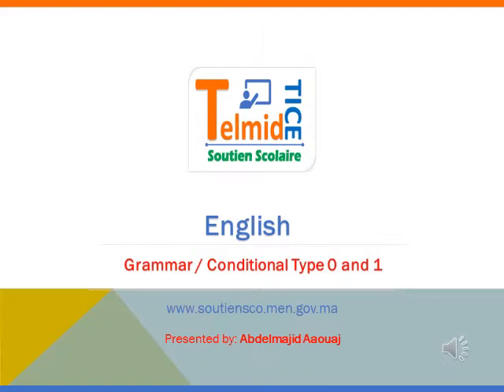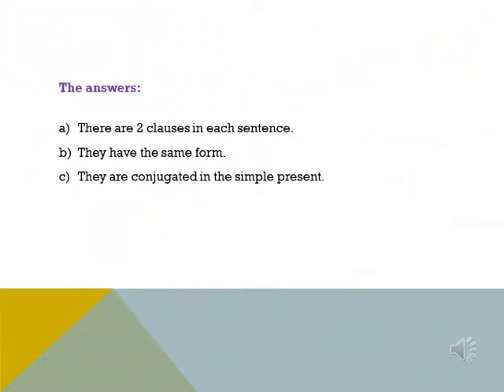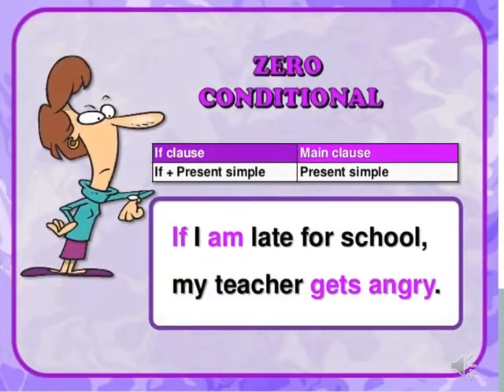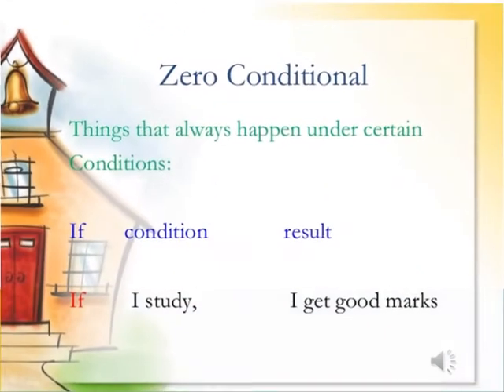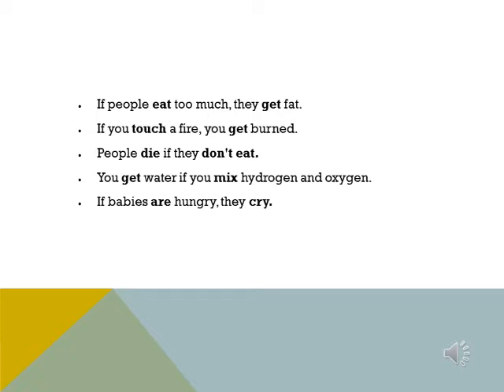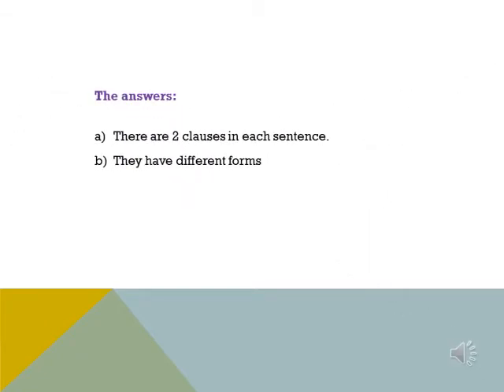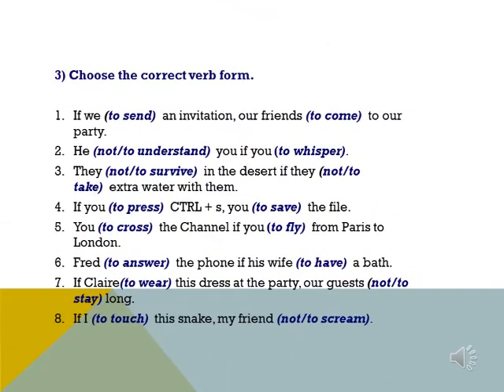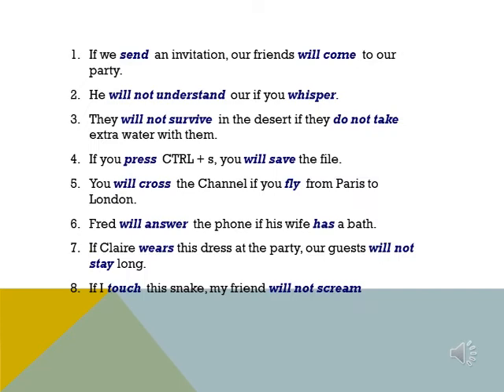دروس الإنجليزية الأولى باكالوريا، الأستاذ عبد المجيد أعواج